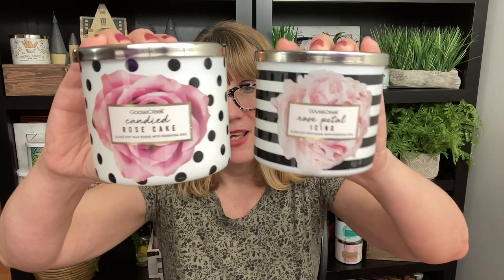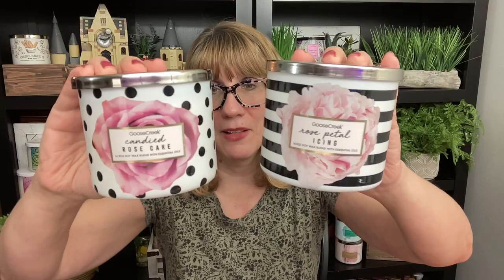GOOSE CREEK NEW Pink Sugarberry Candle Review for VALENTINE'S DAY!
Collect all eight candles exclusively by Goose Creek and see Disney's HocusPocus2 original movie streaming Sept 30 Only on @Disney Plus